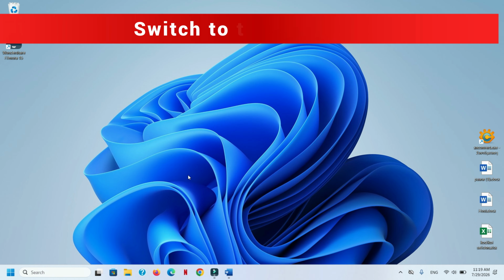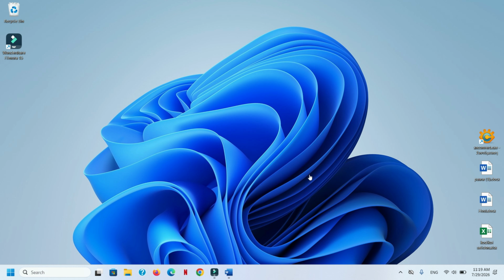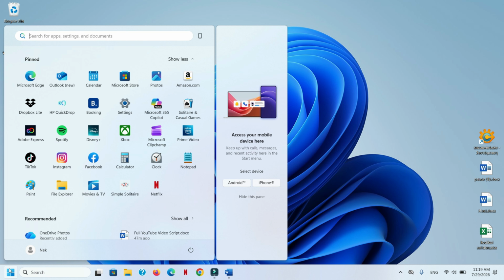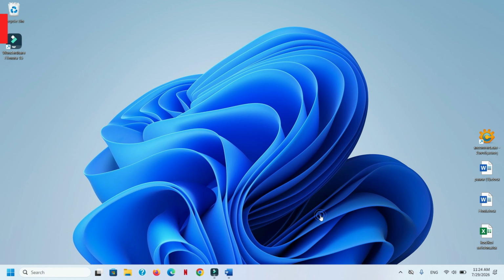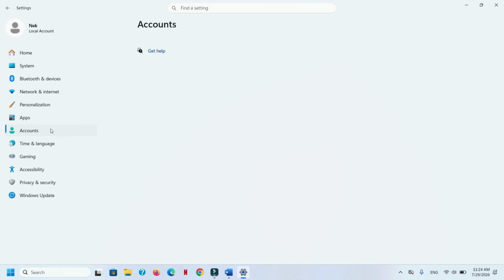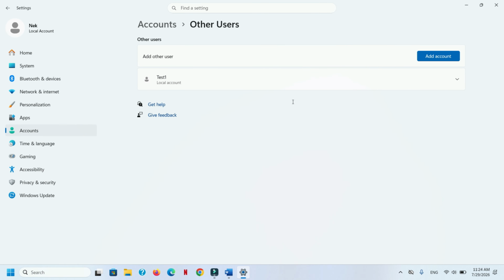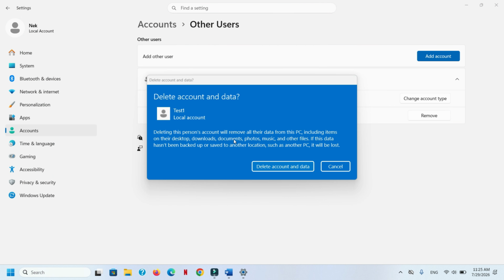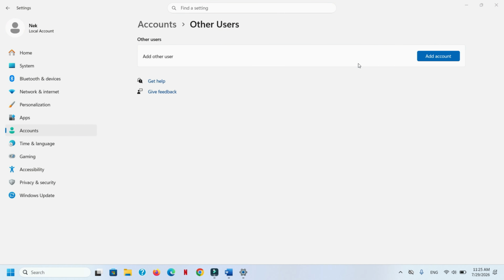How to Add a New User Account in Windows 11 | Create Local Accounts (Step-by-Step)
Need to create another user account on your Windows 11 PC?

You'll also learn how to change a user's account type from Standard User to Administrator, switch between user accounts, and safely remove an account if you no longer need it.

📌 In this video, you'll learn:
How to create a local user account
How to create a user without a Microsoft account
How to change a standard user to Administrator
How to switch between user accounts
How to remove a user account
The difference between Standard and Administrator accounts

This tutorial is perfect for beginners and works on all recent versions of Windows 11.